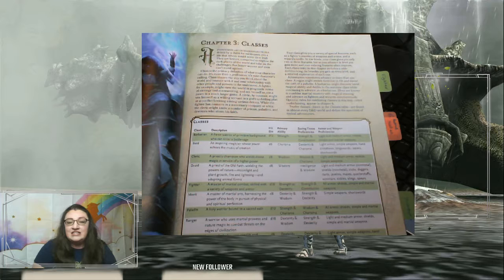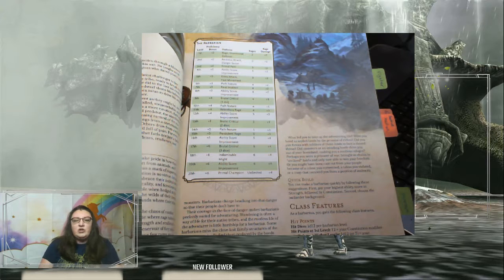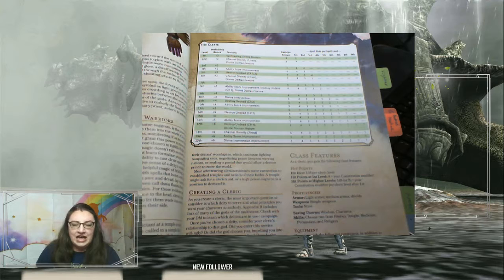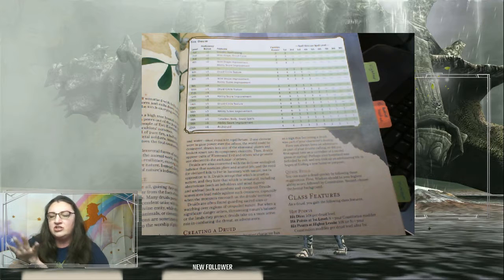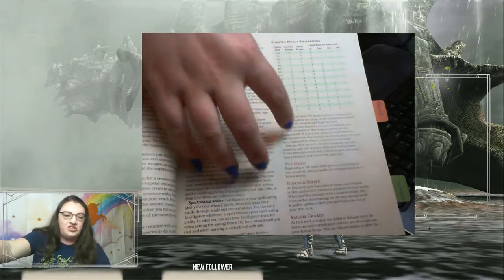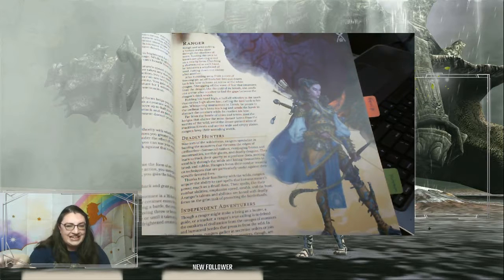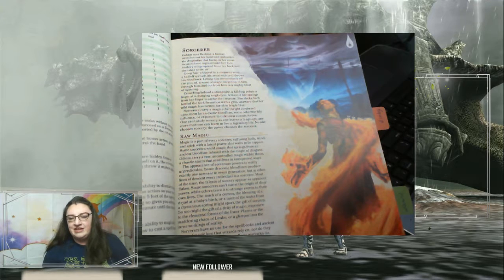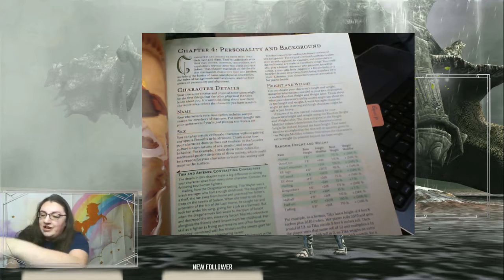Tabletop Tuesday: Picking a class for your 1st DnD Character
A brief guide for new players about what to consider when picking a character class for DnD